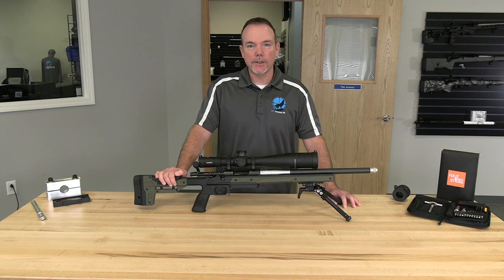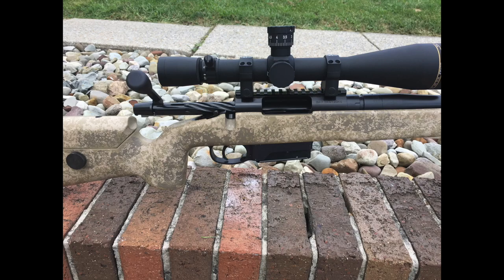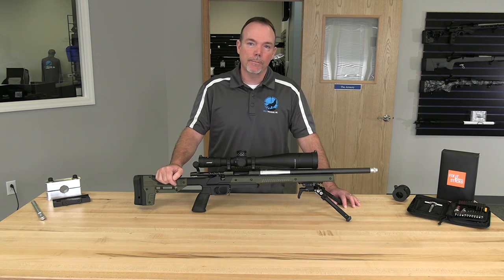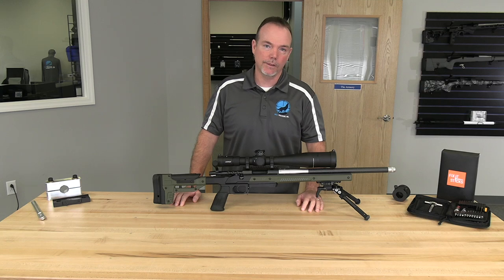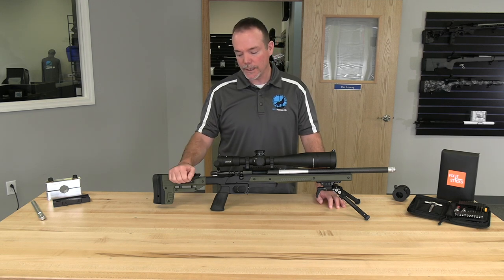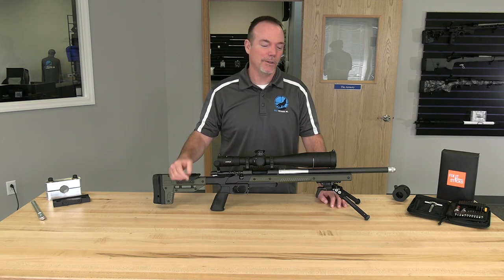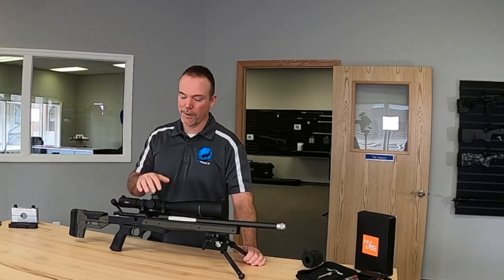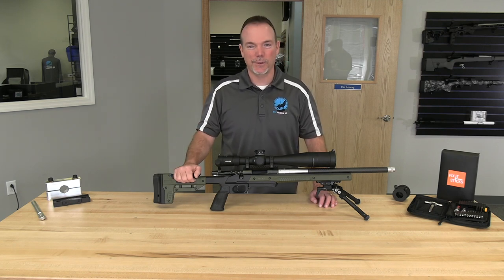Oryx Chassis Review Take 2!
In this video we want to go over some of the reasons why you might want to consider the Oryx Chassis from MDT.   This is our second video featuring the the chassis, the previous video was in more detail.  We just wanted to share again, just how much we like it and why you may want to consider it for your next custom rifle.